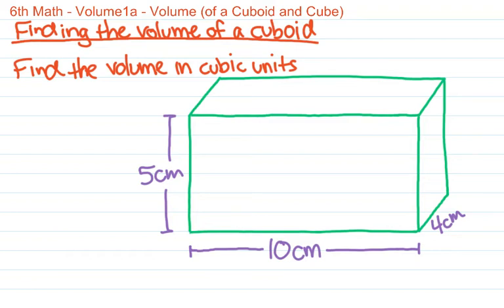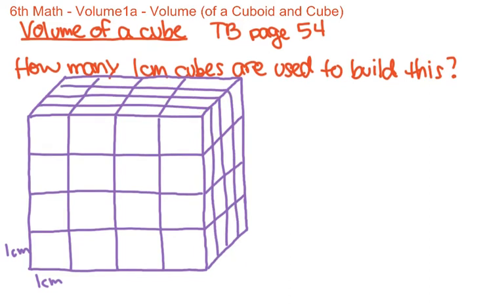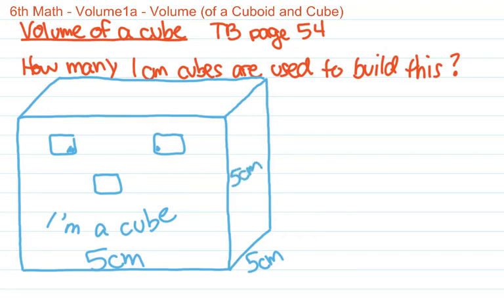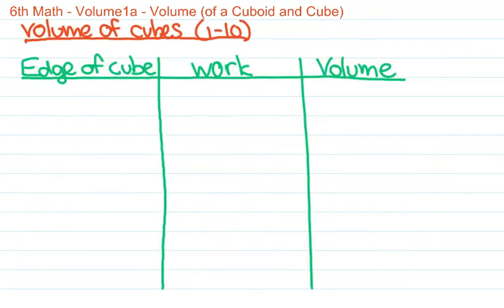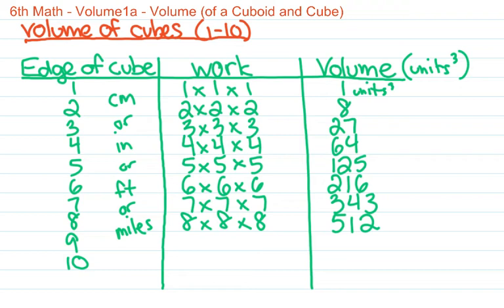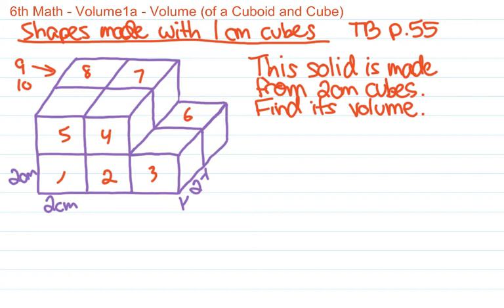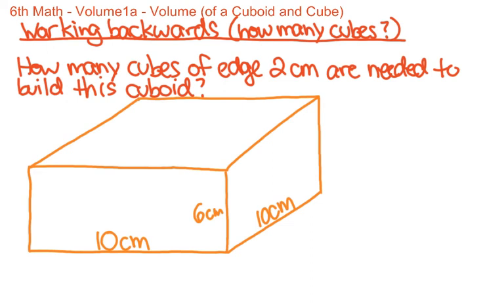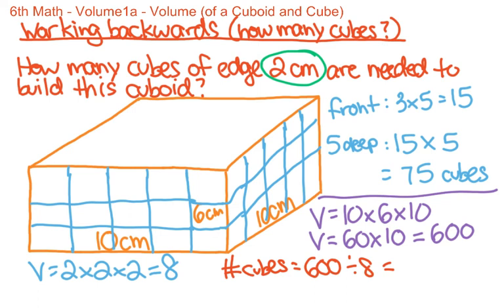6th Math Volume 1a Volume of a Cuboid and a Cube (classic)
How to find the volume of a cuboid, otherwise known as a rectangular prism or a box.